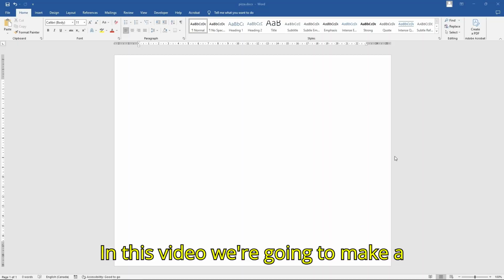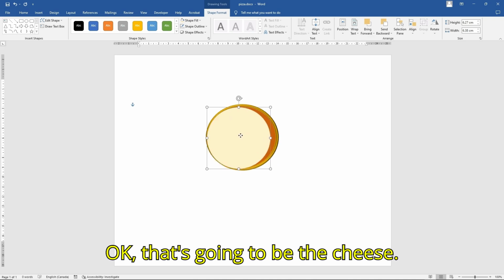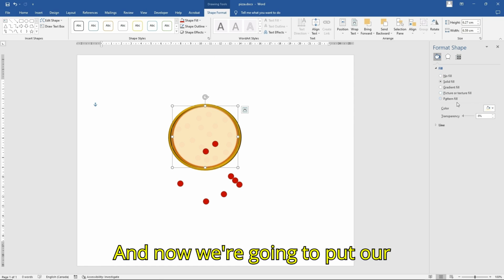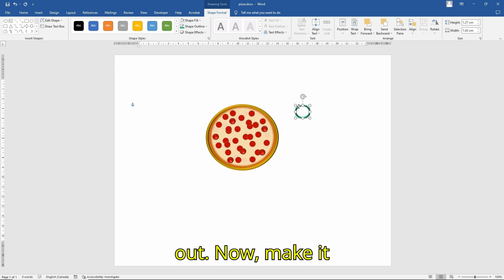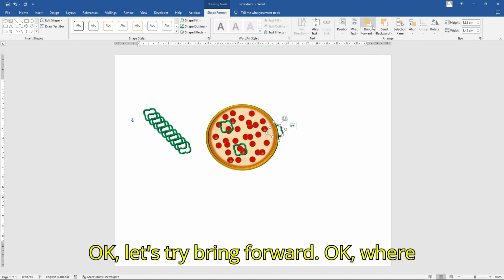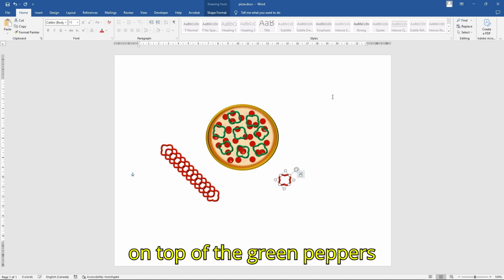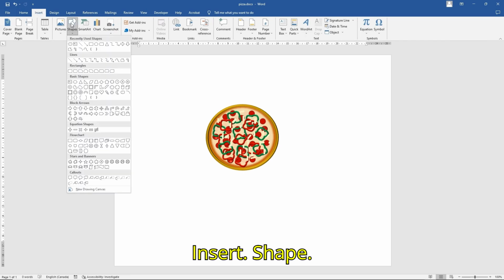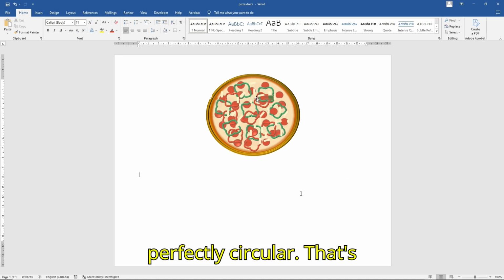The Art of Pizza: Drawing the Perfect Slice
Learn the art of drawing a perfect slice of pizza with our digital art tutorial! In this video, we'll take you through the step-by-step process of creating a delicious-looking pizza using Microsoft Office drawing tools. From shaping objects to adding the final touches, we'll cover it all. Whether you're a beginner looking to learn how to draw or a seasoned artist wanting to create clipart for your projects, this tutorial is perfect for you. By the end of this course, you'll be able to create stunning art that will make your friends and family hungry for more. So, grab your digital drawing tools and let's get started on this culinary art adventure!